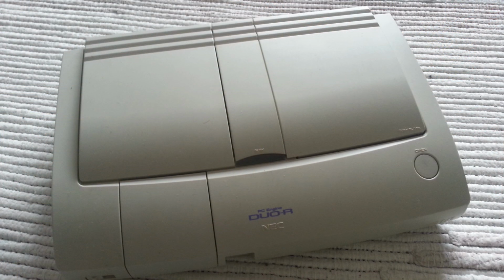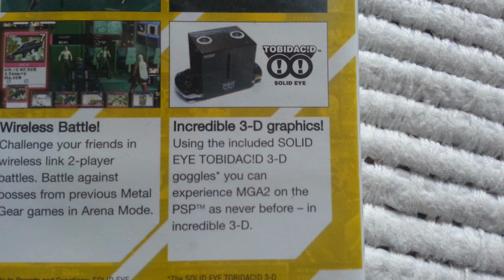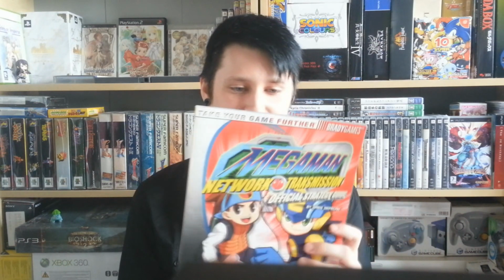GAMING PICK-UPS July 2014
Welcome back guys to another Gaming Pick-ups episode! This time we're taking a look at all the games I picked up in July, but also some other gaming related items. I hope you enjoy, and

I didn't mention the Tales of-game that I picked up in July in this video, but I did a unboxing of it recently so check that one out if you haven't!

Join our Facebook-group "Accent on Gamers" for updates awesome gaming related stuff!